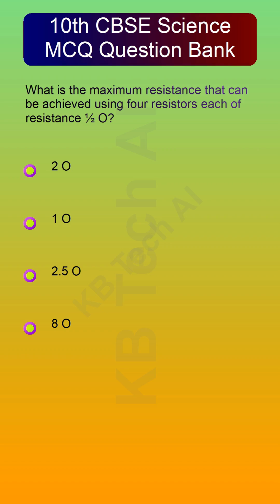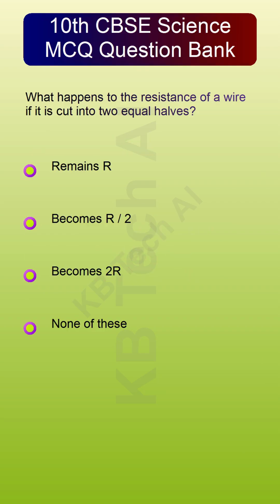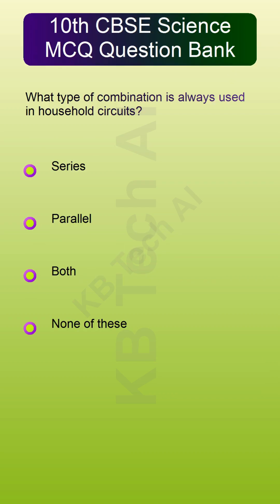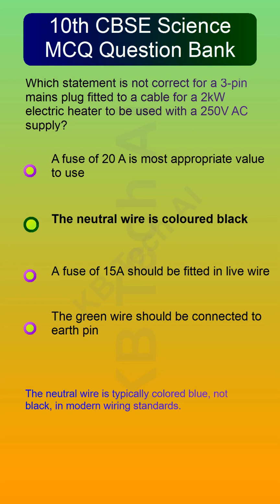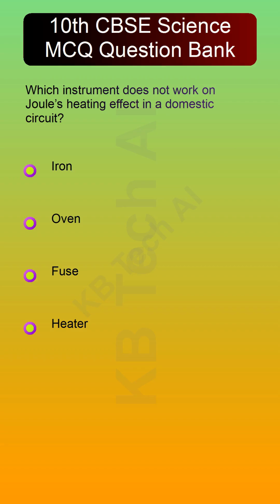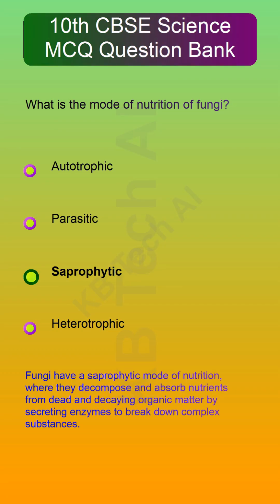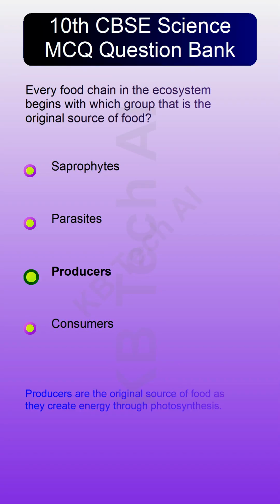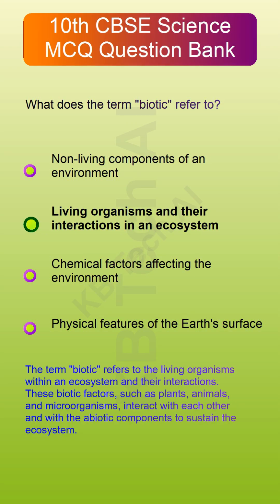Class 10 CBSE Science MCQ Question Bank Video Part 6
This video is essential for students aiming to excel in their CBSE Class 10 board exams. It provides a collection of chapter-wise multiple-choice questions (MCQs) that are designed to help students thoroughly prepare for their Science examination. By practicing these MCQs, students can enhance their understanding of key concepts, ensuring a solid grasp of each unit and chapter.

A strong foundation in the subject matter is crucial for answering questions accurately and confidently. Our study materials are crafted to assist students in creating effective revision notes, making last-minute study sessions more productive. Dive into these MCQs to sharpen your knowledge and boost your chances of scoring high marks in your CBSE board exams.